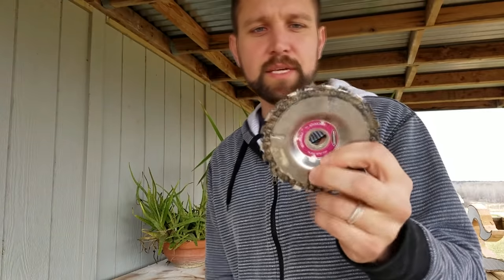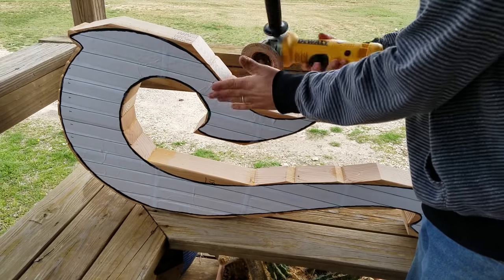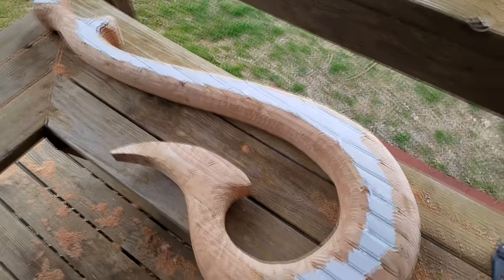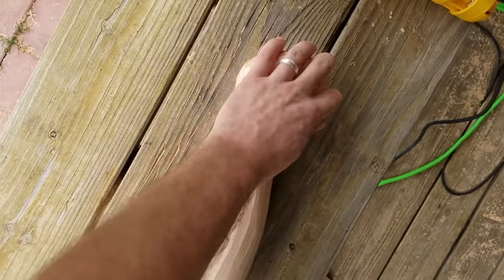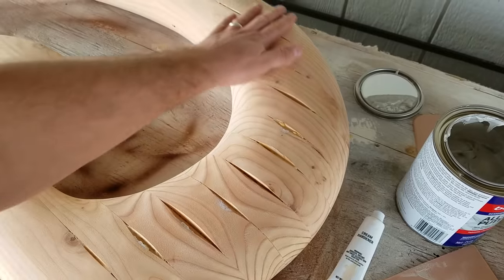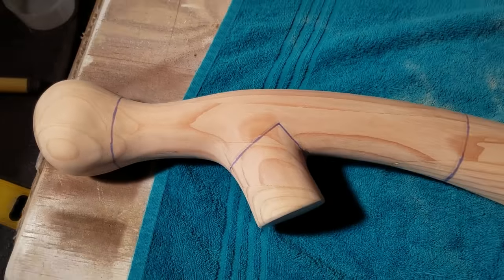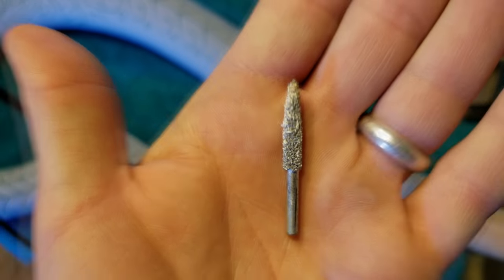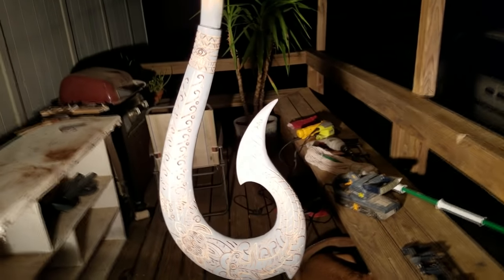MAUI'S HOOK TUTORIAL (part 2)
Hi! Here is part 2 of the hook tutorial .

Help me out peeps! :)

Link to original hook carving design picture I used

Links to materials you will need-
Glow in the dark paint (used on original hook)
"White" spray paint
Brown spray paint
Screws 2.5in
Wood glue
Rope for handle
Bondo filler
Mineral spirits

You will also need (6) 2x4's if you are making a 6ft hook, and (4) for a 4ft hook.

12in "chop" saw
Drill with drill bits
Angle grinder
Rotary carver
Rotary carver bit I use